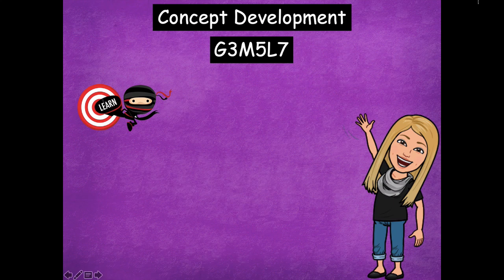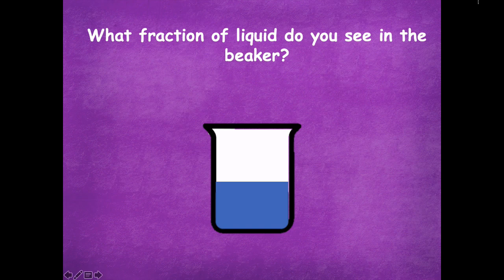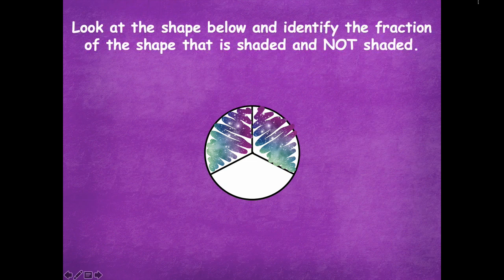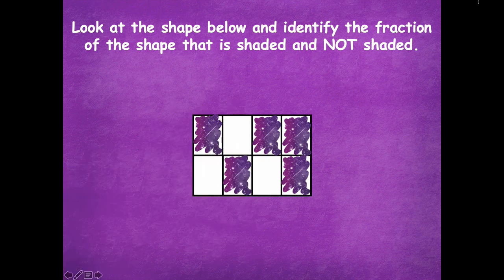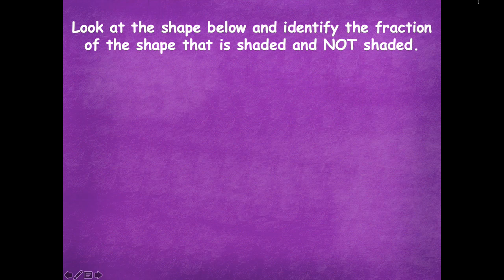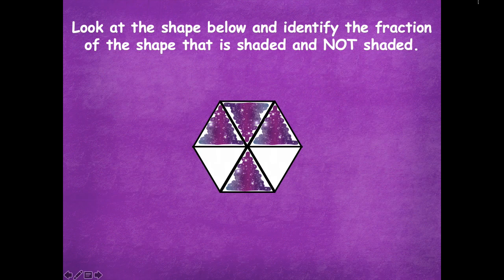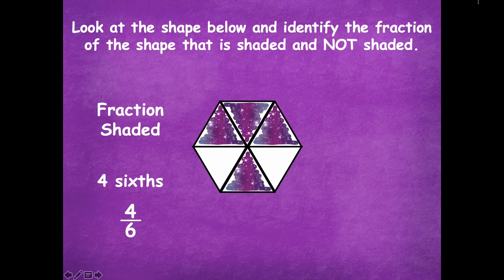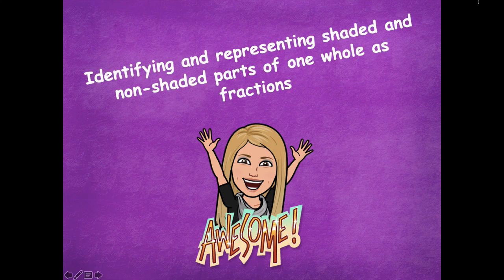Grade 3 Module 5 Lesson 7 Concept Development